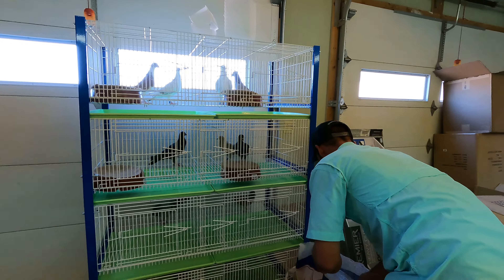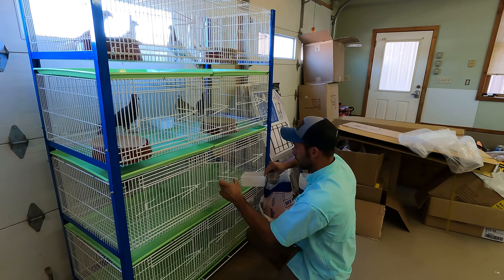Temporary Pigeon Loft Upgrade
Welcome to Standing Stone Kennels! In this video, we talk about upgrading the pigeon loft. Follow along to learn about pigeon tips.

5919 W Pleasant Valley Rd